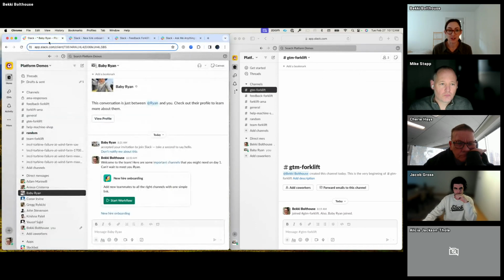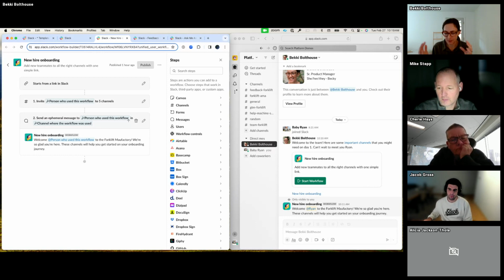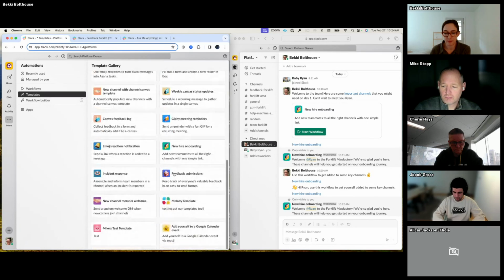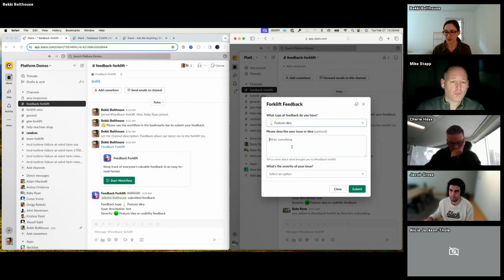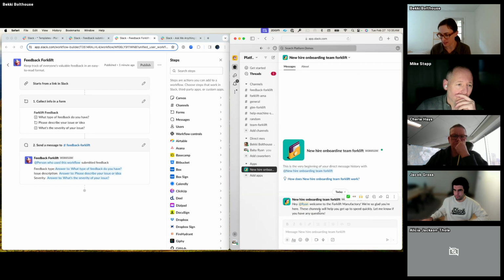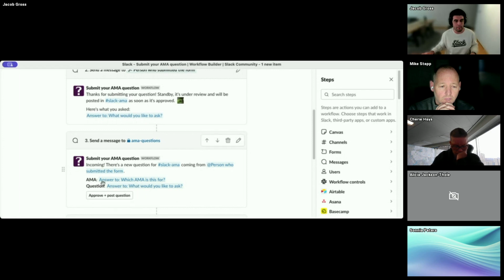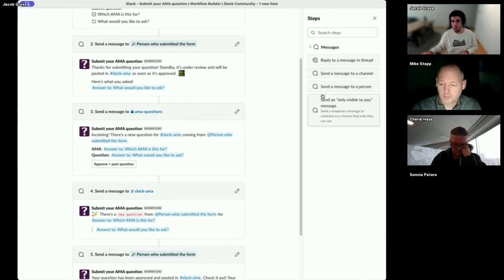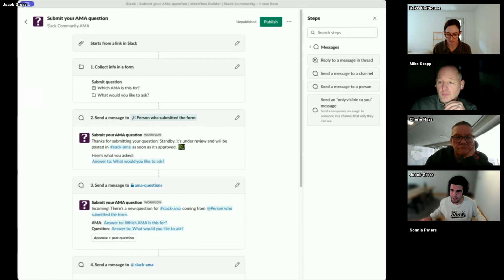Unlocking Efficiency: Mastering Slack Workflow Automation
Unlocking Efficiency: Mastering Slack Workflow Automation with Guest Speakers- Bekki Bolthouse, Product Manager of Workflow Builder and Jacob Gross, Community at Slack.